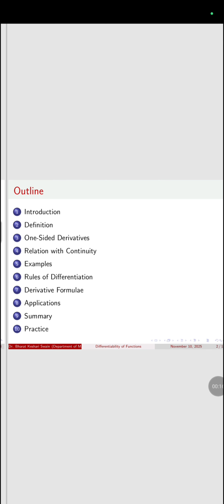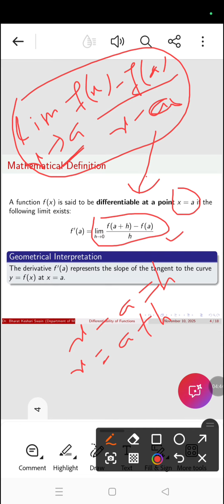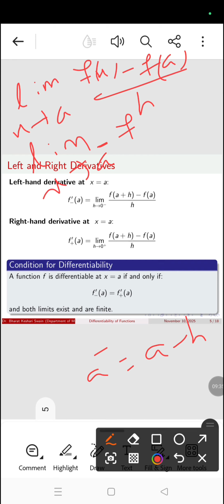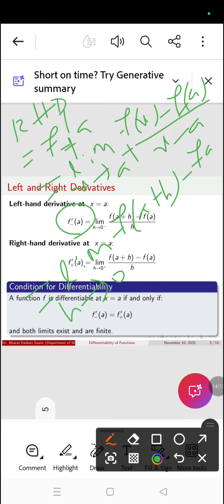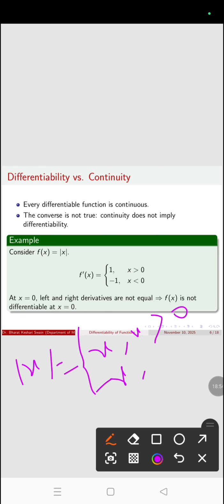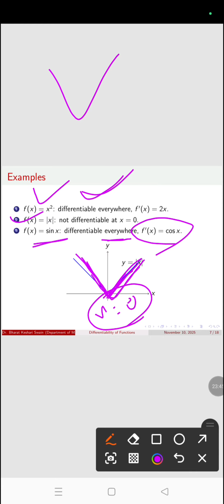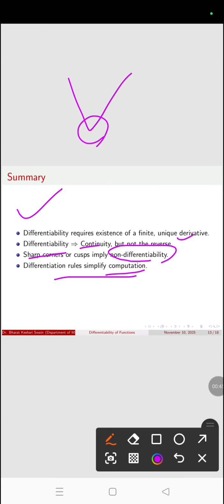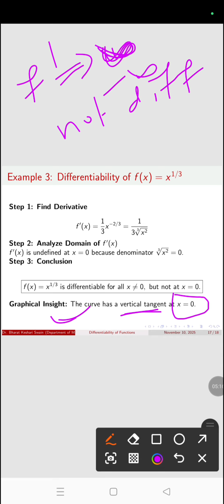Differentiability of the functions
Differentiability, relation with continuity, derivative formulae, applications, some examples